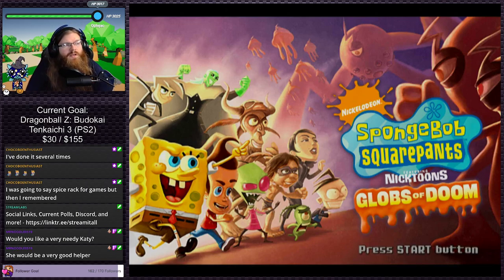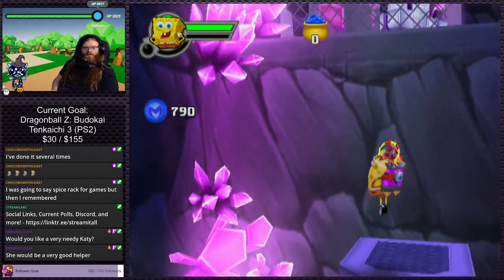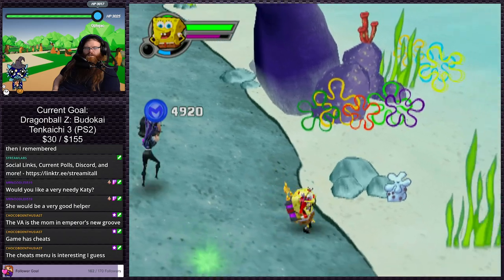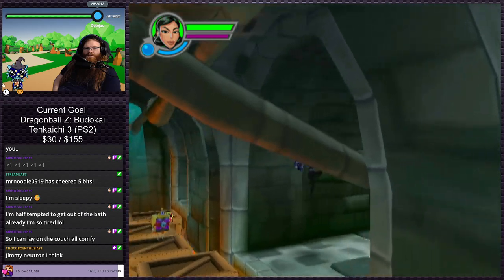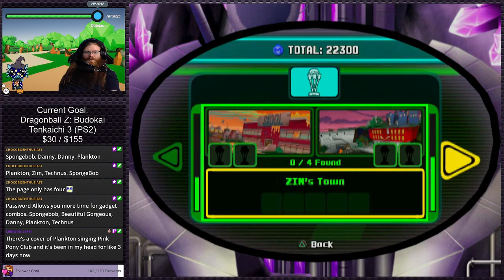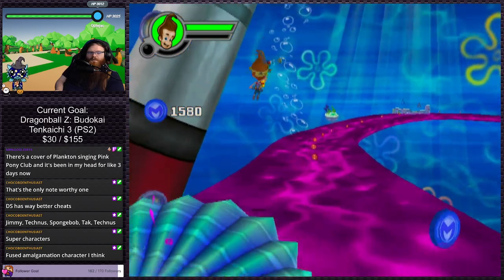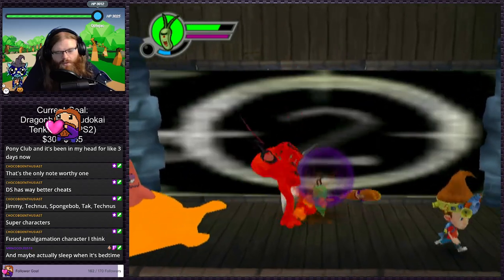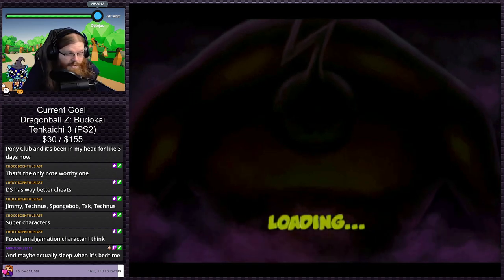SpongeBob: Globs of Doom | PS2 Gauntlet #264 (Twitch VOD)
Hello everyone and thank you for checking out this VOD! If you enjoyed, come join us live ~5 days a week for some retro PS2 goodness, Strategy and Sim adjacent game, and of course the occasional Irregular Stream!

Social Links, Polls, Discord, and more!